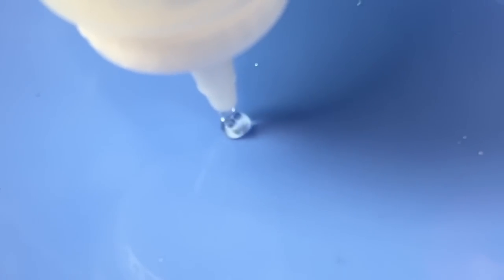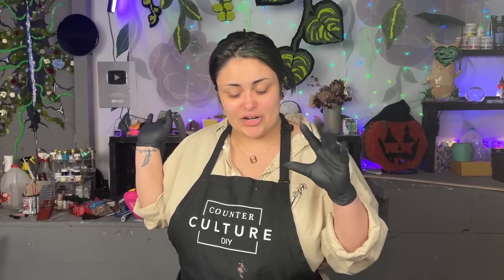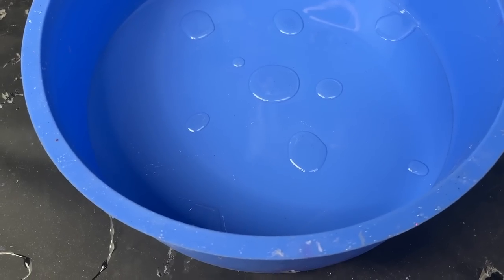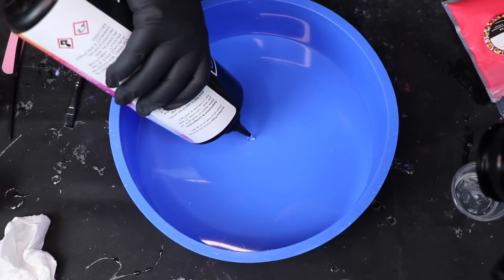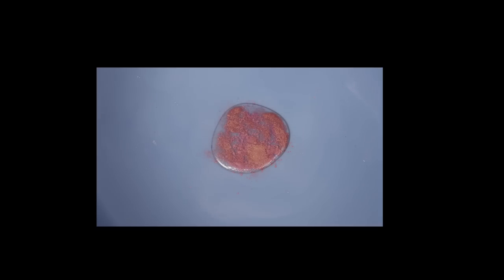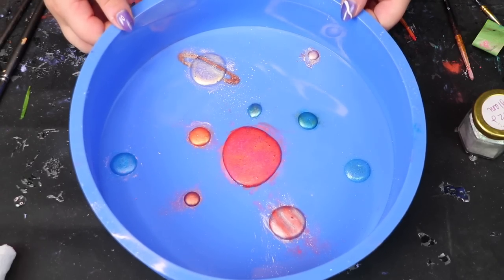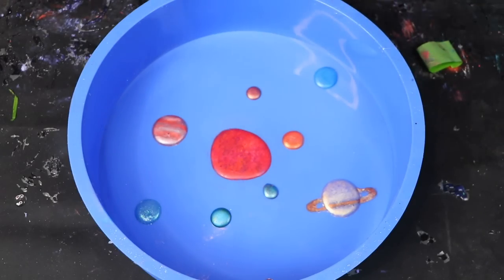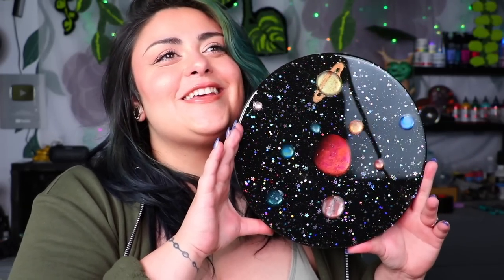TRYING THE WATER DROP RESIN TREND! Water Drop Resin SOLAR SYSTEM 🪐 💫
I've been seeing more & more of this resin art trend where people drop clear resin into their molds to make it look like WATER DROPS! I wanted to give it a try but I also wanted to put my own twist on it 🤪 So we made a WATER DROP RESIN SOLAR SYSTEM!! 🌍 🪐 💫  I tried a few different resins & failed ONLY A FEW TIMES YAY! Until we found the way that worked which was UV RESIN! We made each planet & dusted them with colorful micas! Have you seen this trend? Have you tried it?

AMAZON SUPPLY LIST:

INTRO & OUTRO MADE BY ME 🤪

Graphics from
istock photo

About my channel: Hey everyone! I'm Heather, the crazy lady behind ArtsyMadwoman! I'm an artist that literally cannot pick just one art to do... SO! My channel is where I test out all different kinds of arts! We experiment with different materials to see what happens. I also want to hone in on some of my favorite arts like TUFTING, PAINTING, POTTERY, JEWELRY MAKING... So we won't always be newbies to something lol I hope you subscribe & stick around for the mad things we're going to do ;D